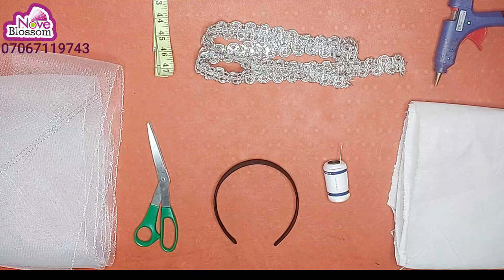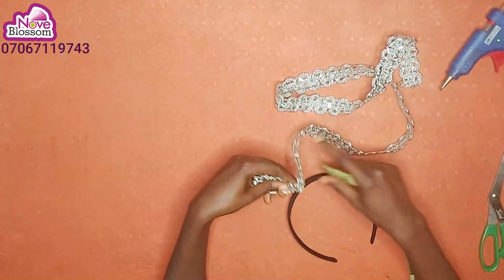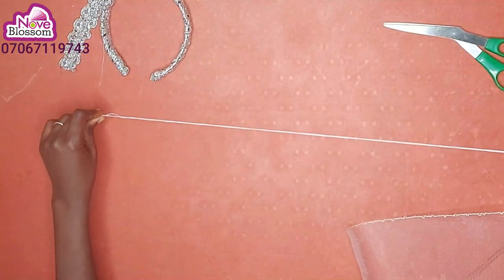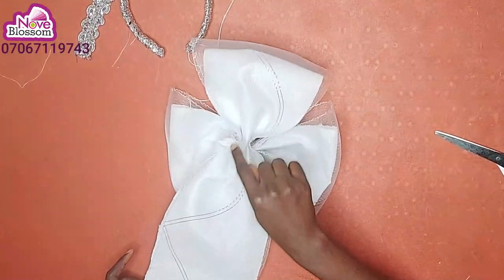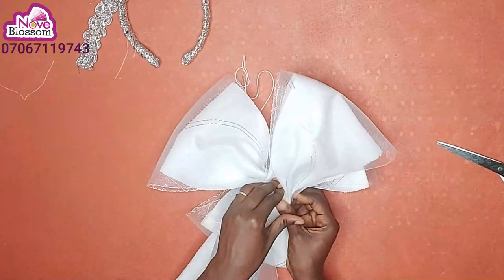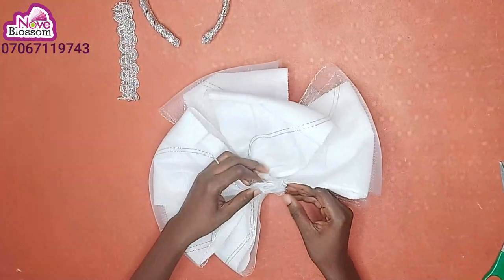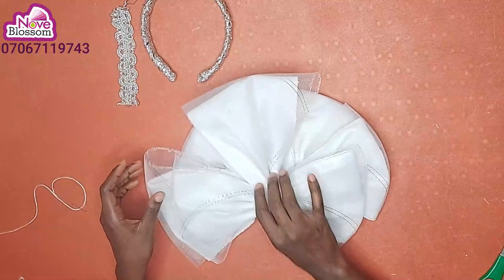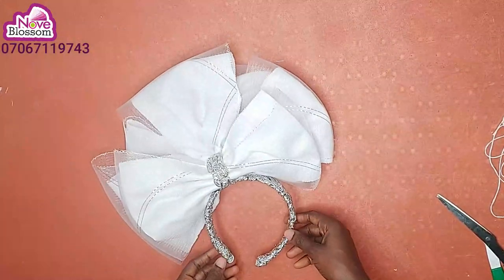Multi-Bow Asooke and Crinoline Headpiece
Tutorial on how to make this trending multi-bow asooke fascinator.